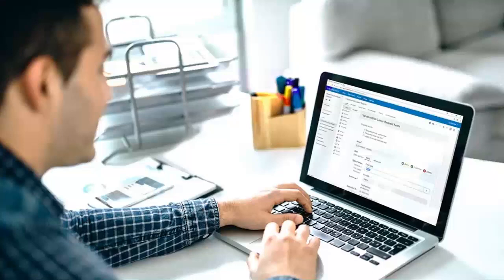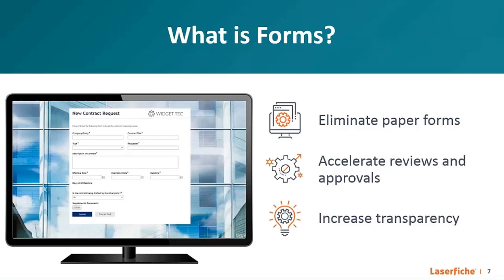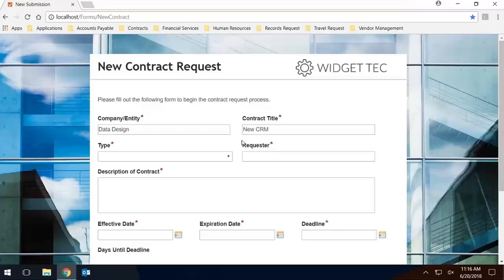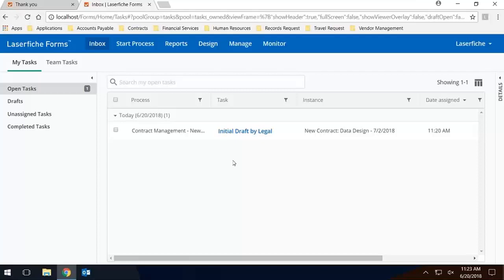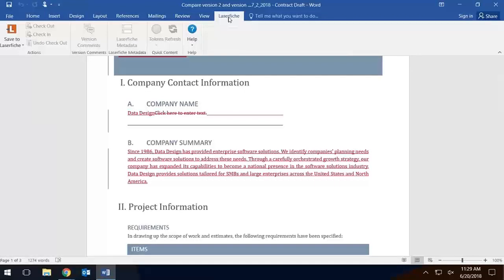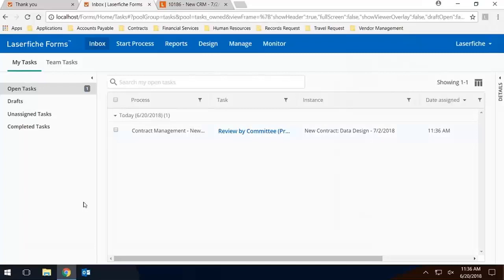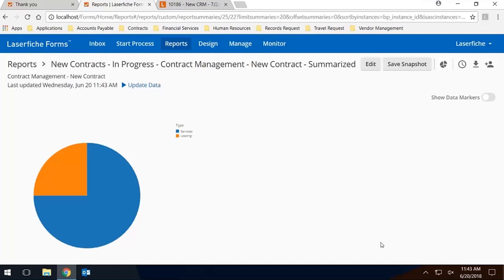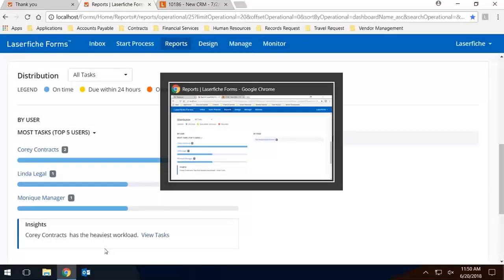Driving Intelligent Contract Management Automation with eForms